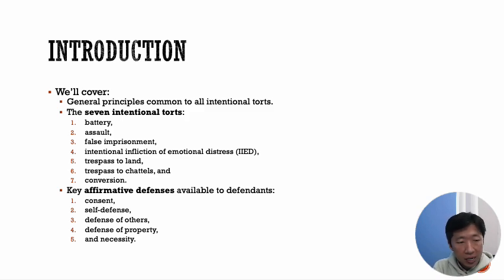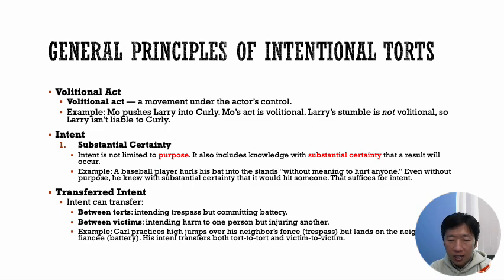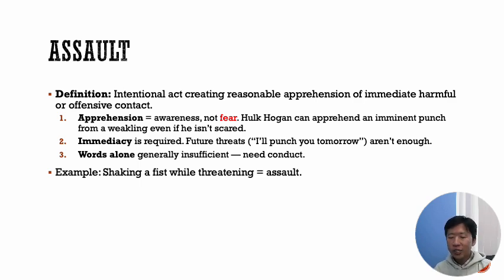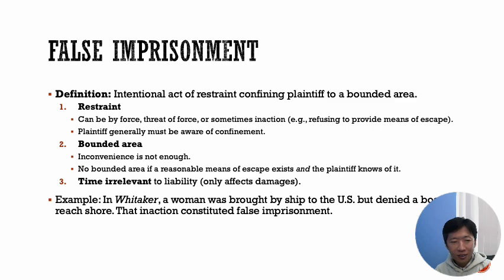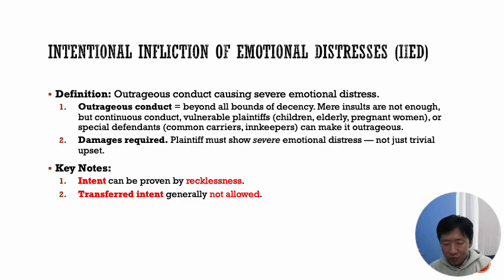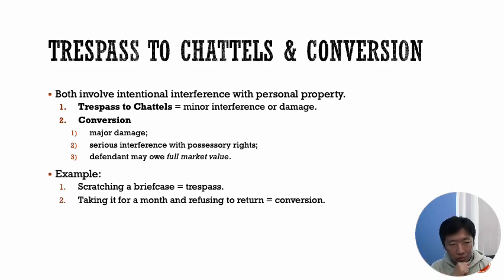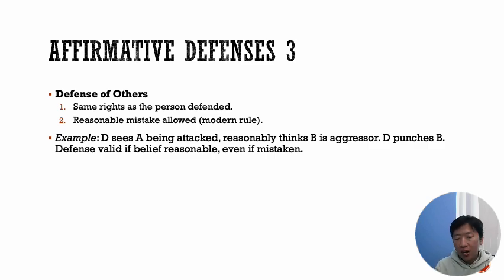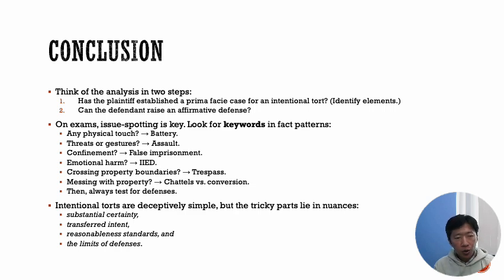Torts Intentional Torts